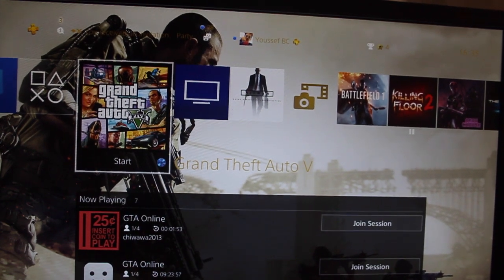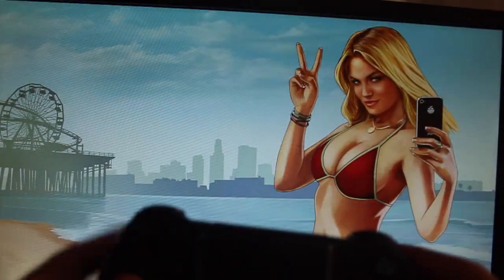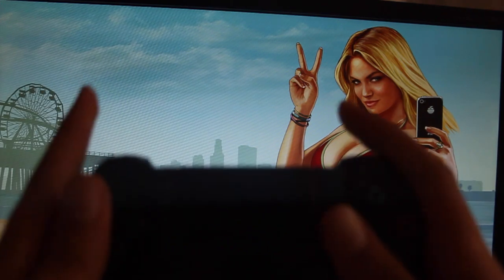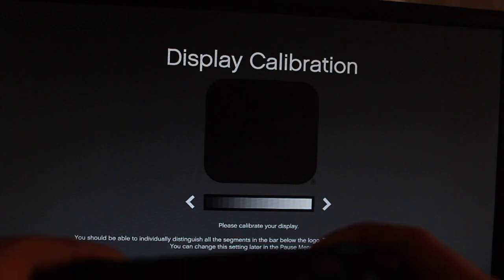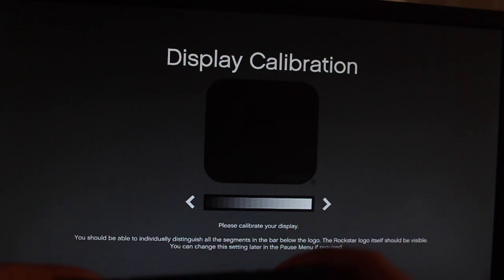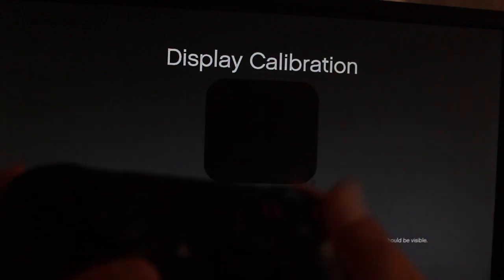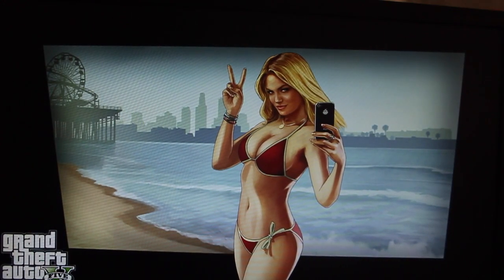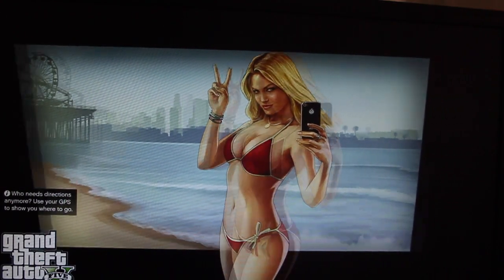FIX GTA 5 ERROR "Alert Your save data could not be loaded from the Rockstar cloud servers at this.."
FIX GTA 5 ERROR "Alert, Your save data could not be loaded from the Rockstar cloud servers at this time

HOW TO MAKE iPHONE / PHONE CASE FROM BALLOON !

HOW TO HACK SNAPCHAT UNLIMITED SCORE AND SAVE SNAPS

HOW TO GET PAID APPS FOR FREE ON UNJAILBROKEN DEVICE No Jailbreak Needed USING COMPUTER -vShare-

HOW TO GET 1 MILLION Followers And Verified Account ON INSTAGRAM With Cydia -Instagram++ -

GET PAID APPS/GAMES FROM APP STORE FOR FREE !

HOW TO WATCH MOVIES FOR FREE ON IOS 9.3/9/9.2/9.1 IPAD/IPHONE WITHOUT JAILBREAK !

Musical.ly : Youssefo6

ENJOOOOOOOOOOOOOOOOOOOOOOY :D YOUR FREE APPS ON THE APP STORE